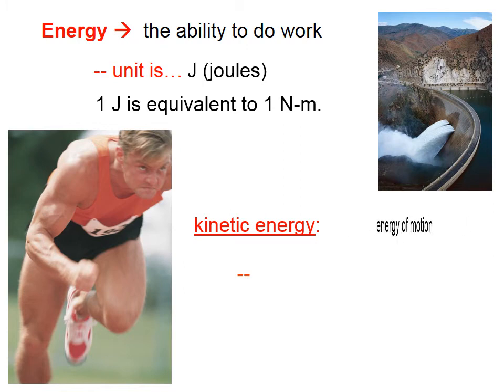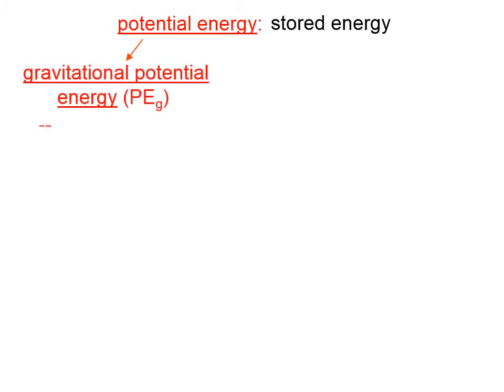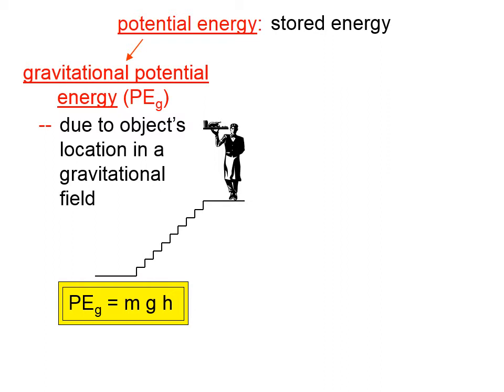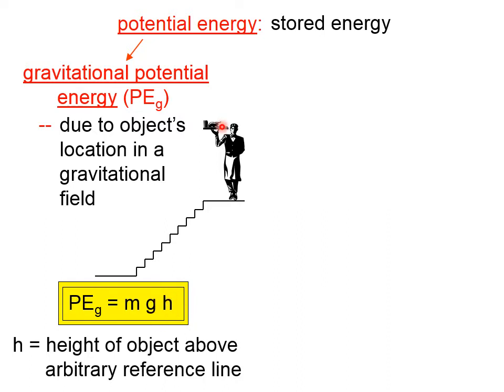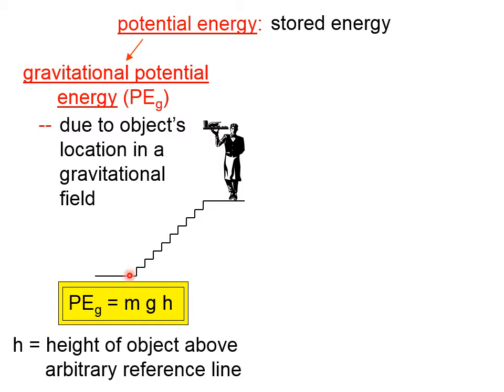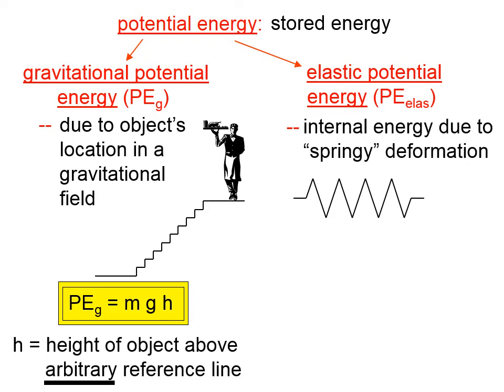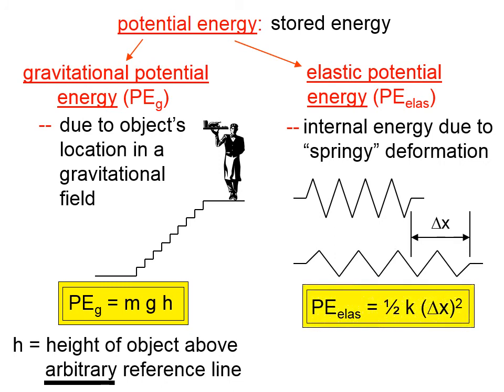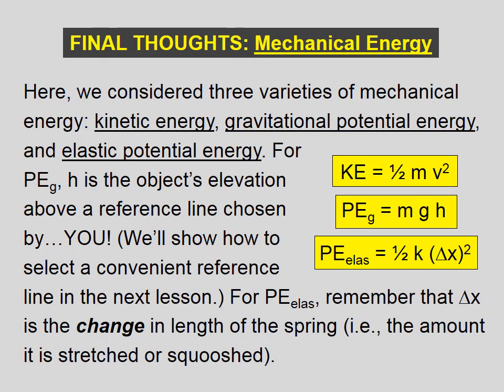512 Mechanical Energy